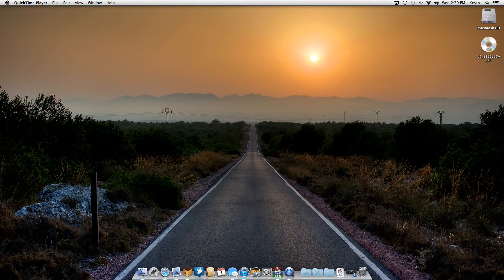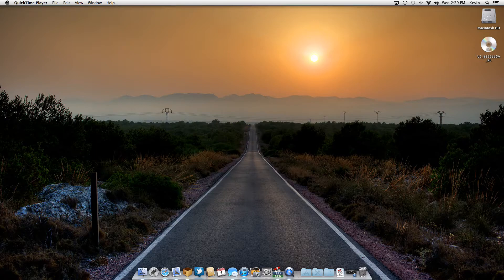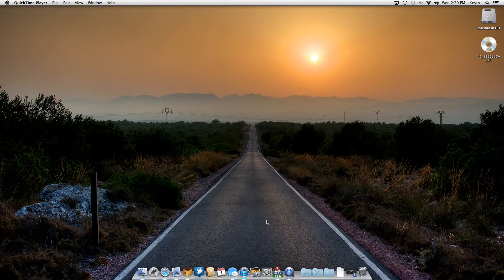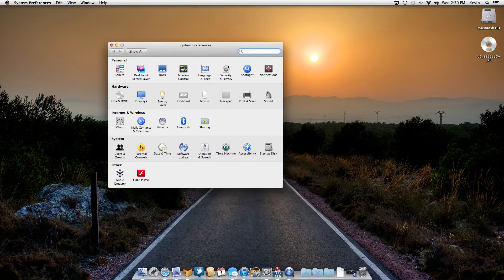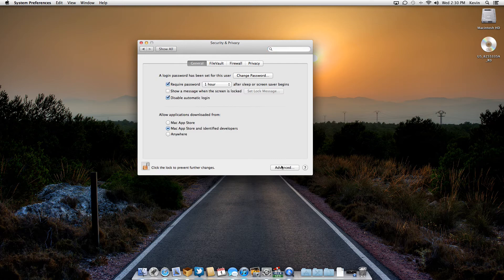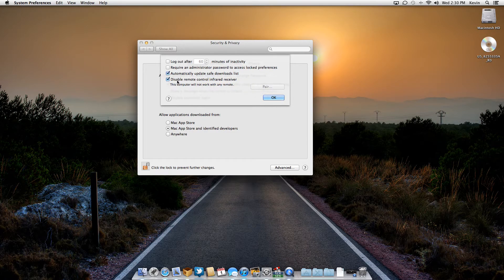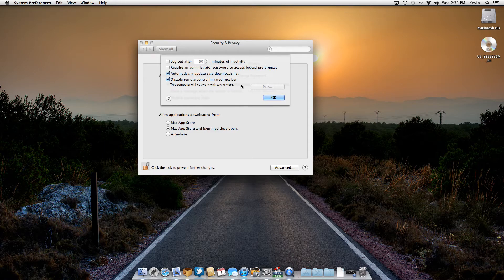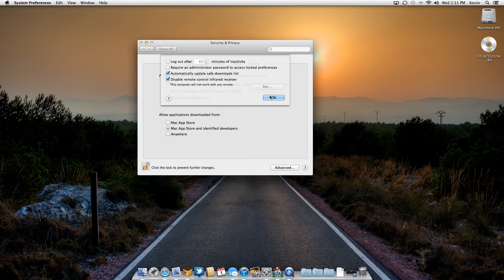Tech Tips: Apple Remote and OSX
Have you just picked up an apple tv? well if you have a mac in the same house as the apple tv you might notice that when you use the remote for the tv it controls the mac too. So this how to stop this in both OSX Lion and Mountain Lion.